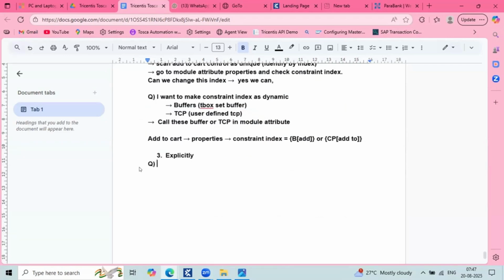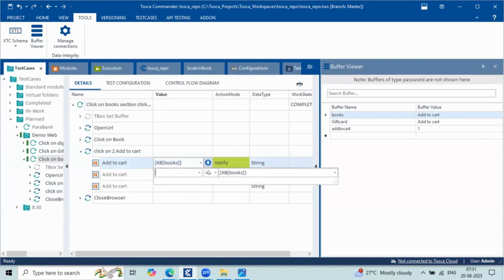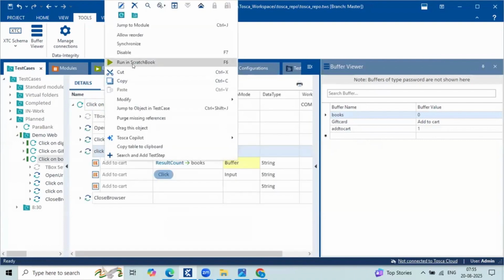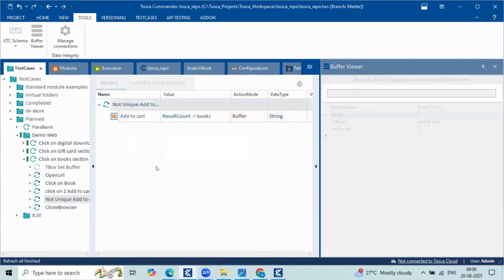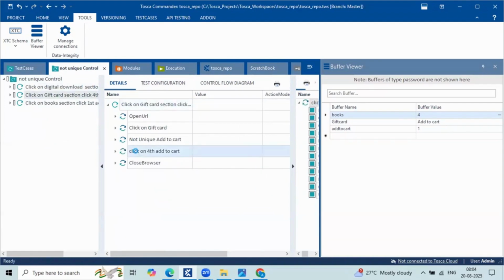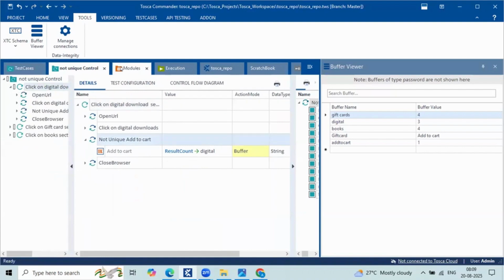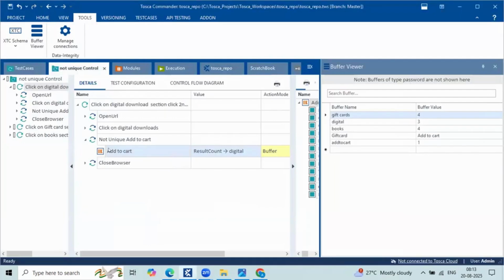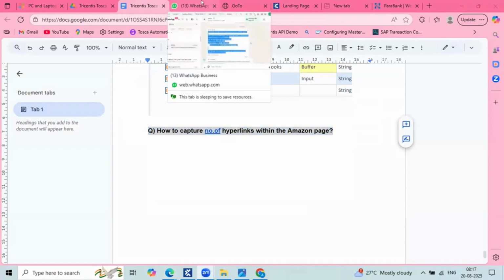Tosca with Real-Time Scenario-Based Interview Questions | Crack Tosca Interviews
🚀 Get ready to master Tosca interviews with real-time scenarios!
This playlist is specially designed to cover Tosca interview questions with hands-on examples, helping you explain concepts with confidence in interviews.

🔹 What’s Inside:
Tosca fundamentals explained with real scenarios
Test case design, execution, and test data management Q&A
Handling dynamic objects, popups, and API testing
Differences between Agentic AI and Tosca Commander
Mock interview sessions to boost your preparation
Perfect for:
✅ Manual testers moving to automation
✅ Freshers preparing for Tosca interviews
✅ Professionals upgrading Tosca skills
👉 Learn Tosca the smart way – through practical, scenario-based Q&A.